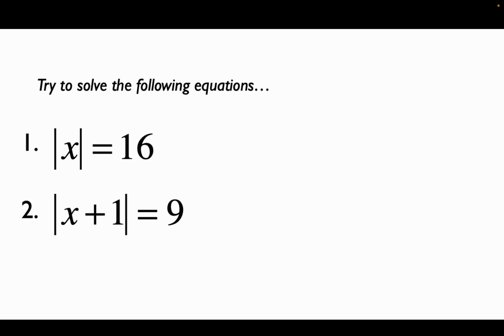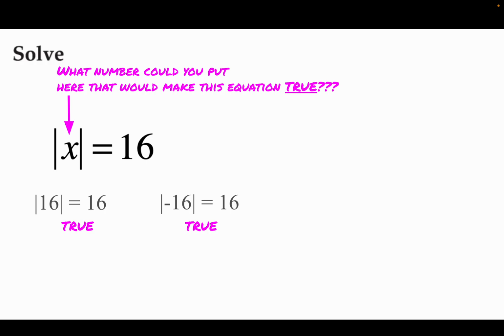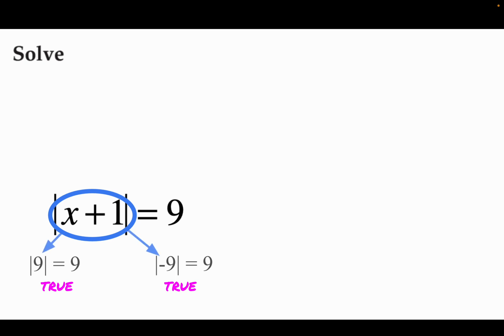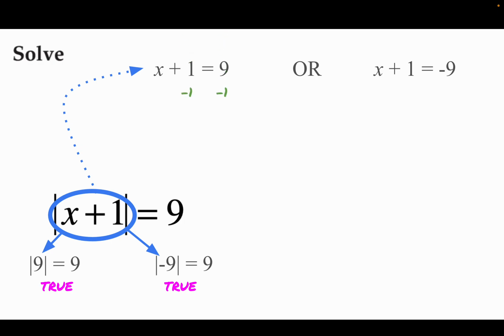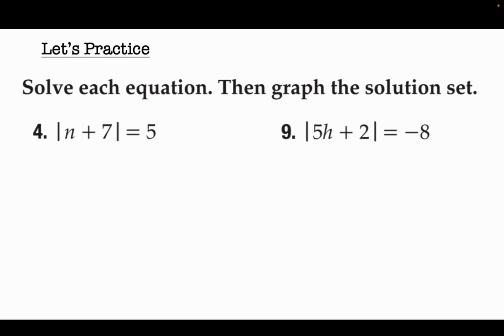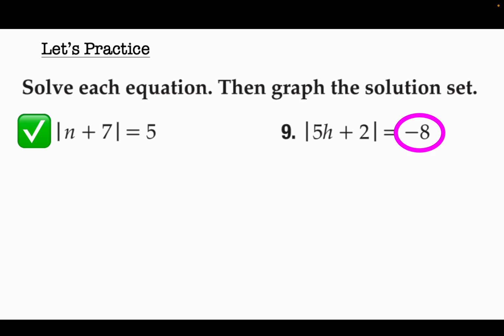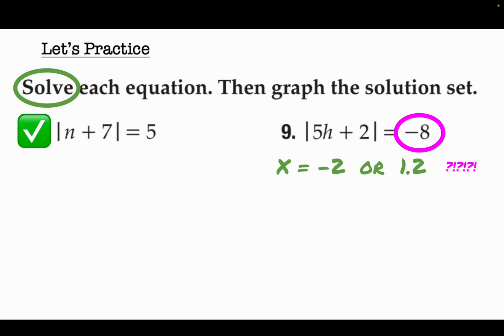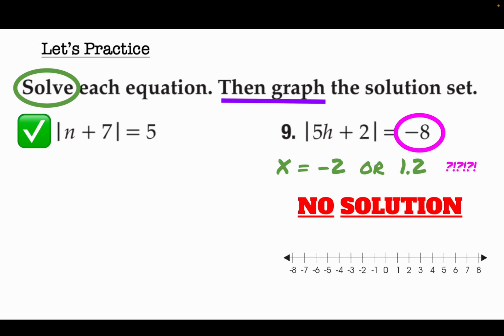8A 2-5 Absolute Value Equations